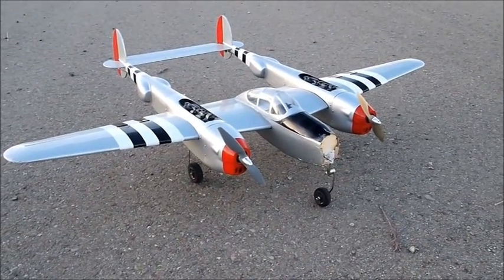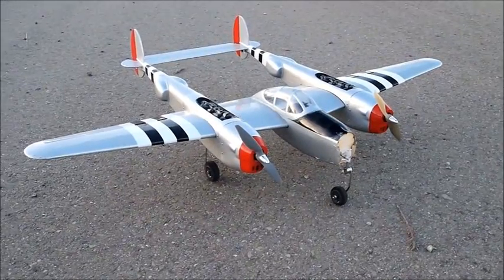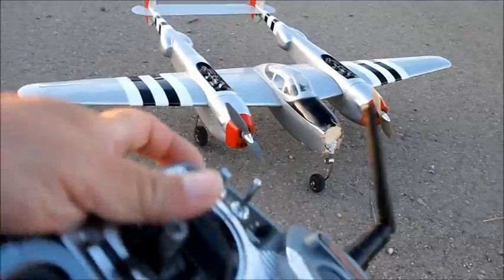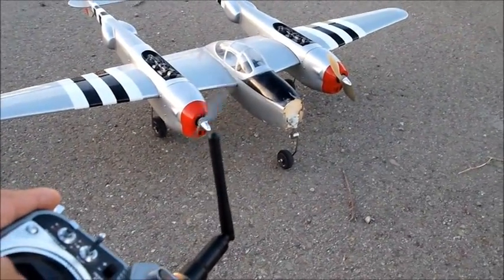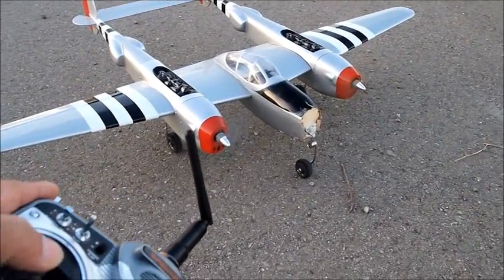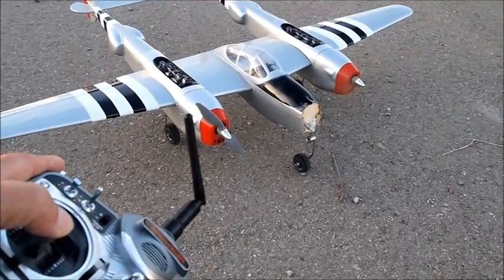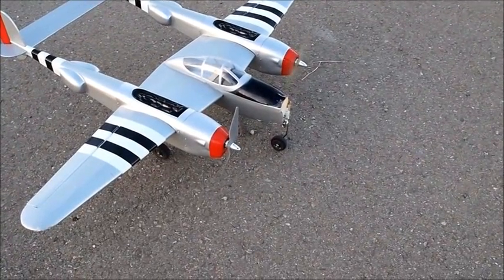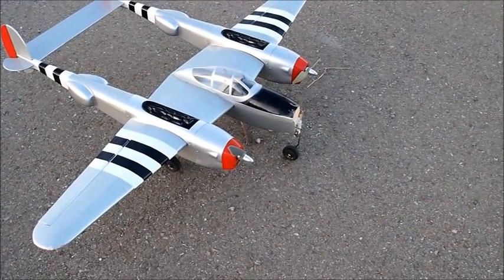HobbyKing YEP 30amp ESC problem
After flying for about 3 mins, the ESC starts beeping (beep, beep, pause, beep, beep pause). From there if you throttle up too fast nothing happens and it takes a sec or so before the motor starts. Sometimes it just flat out does not start. This can be disastrous for a twin.

***UPDATE***

it appears this has something to do with LVC. I switch from Lipo auto to nimh and the problem has gone away. I've now put roughly 25 flight on these 2 new escs and they are running well. it looks to me like a flaw in the YEP esc software.